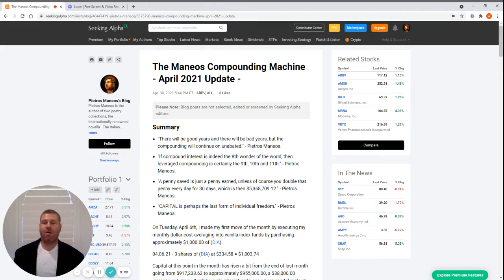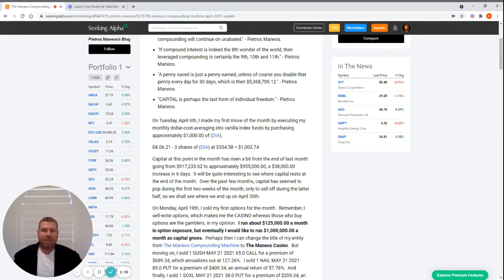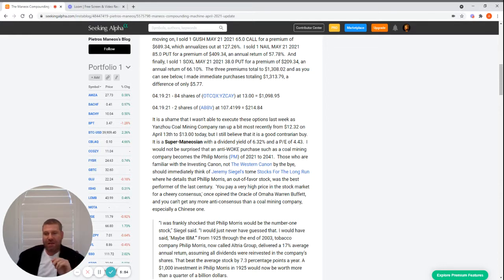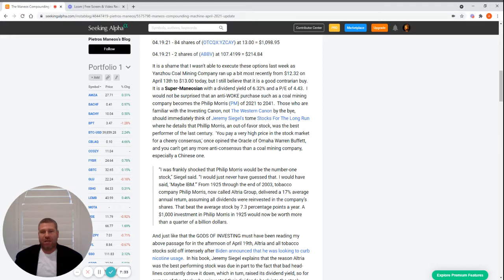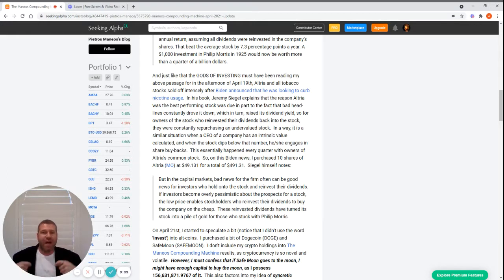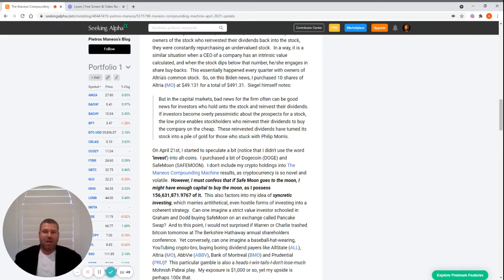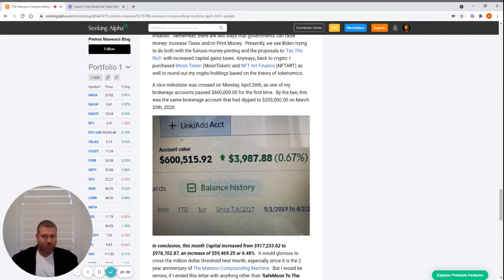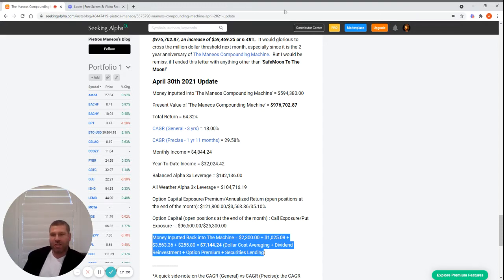The Maneos Compounding Machine - April 2021 Update - Seeking Alpha Essay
The April 2021 Update on The Maneos Compounding Machine that is published on Seeking Alpha.

"There will be good years and there will be bad years, but the compounding will continue on unabated." - Pietros Maneos.

"If compound interest is indeed the 8th wonder of the world, then leveraged compounding is certainly the 9th, 10th and 11th." - Pietros Maneos.

"A penny saved is just a penny earned, unless of course you double that penny every day for 30 days, which is then $5,368,709.12." - Pietros Maneos.

"CAPITAL is perhaps the last form of individual freedom." - Pietros Maneos.

Maneosian = Where the ratio of the P/E  and the dividend yield % is equal to or less than 2.
Example: P/E = 6 , Dividend Yield % = 4% , Ratio = 1.5

Super-Maneosian = Where the dividend yield is greater than or equal to the P/E.
Example: P/E = 4 , Dividend Yield % = 6%,

IF stocks or companies are mentioned, Pietros Maneos/ManeosCompoundingMachine/Arbela Capital or any other entity associated with Mr. Maneos MAY have an ownership interest in them -- DO NOT make buying or selling decisions based on these videos. If you need advice, please contact a qualified CPA, attorney, insurance agent, contractor/electrician/engineer/etc., financial advisor, or the appropriate professional for the subject you would like help with. Linked items may create a financial benefit for Mr. Maneos/ManeosCompoundingMachine/Arbela Capital or any other entity associated with Mr. Maneos. Linked items may create a financial benefit for said entities. Any use of other media is by fair-use or license only.